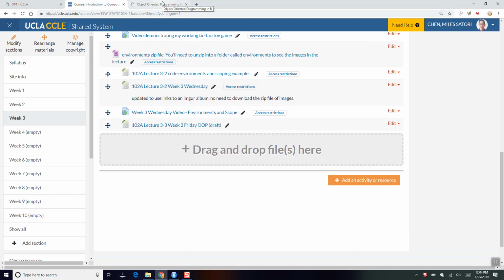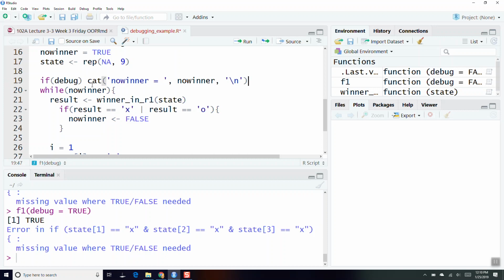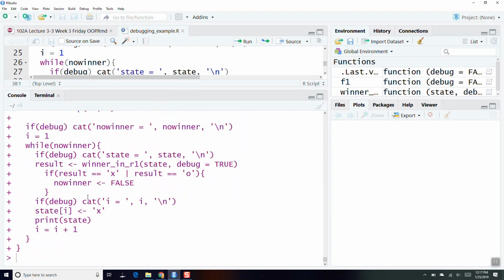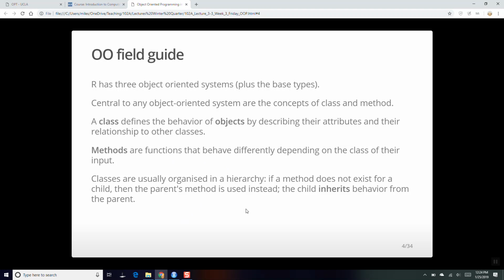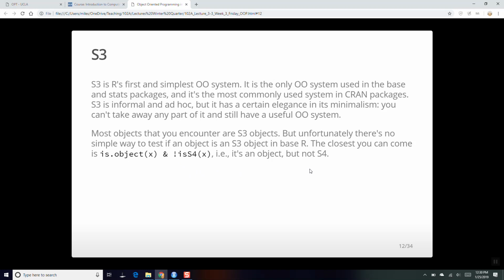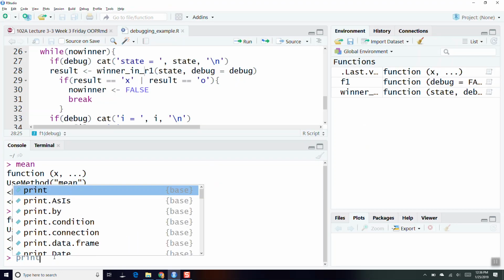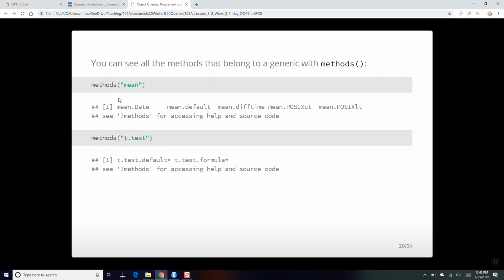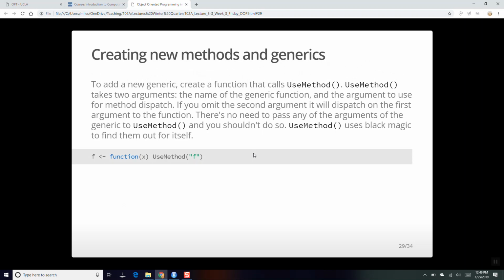1 25 2019 Stats 102A Lec 1